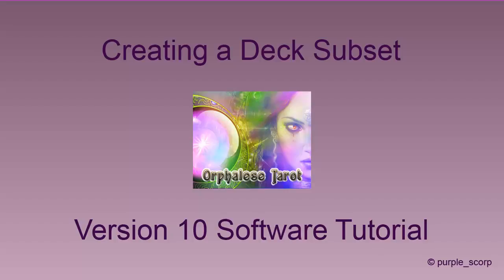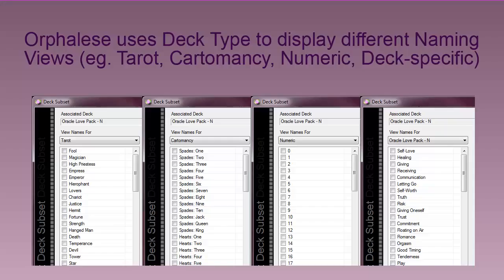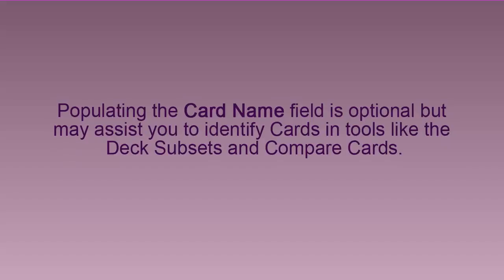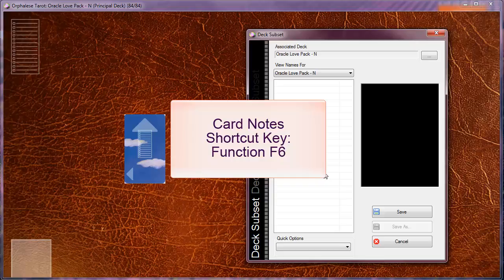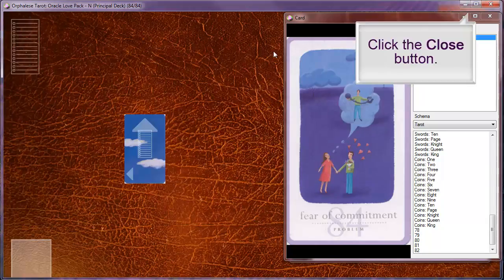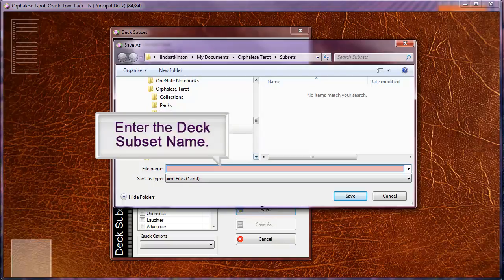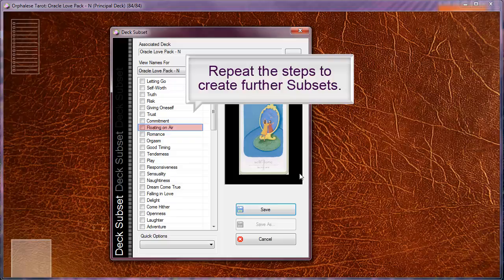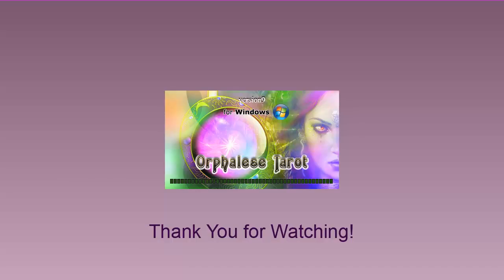Orphalese Tarot Software Version 10 Tutorial - Creating a Deck Subset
Orphalese Tarot Software Version 10 Tutorial - Creating a Deck Subset  (includes how to create a Card Name)